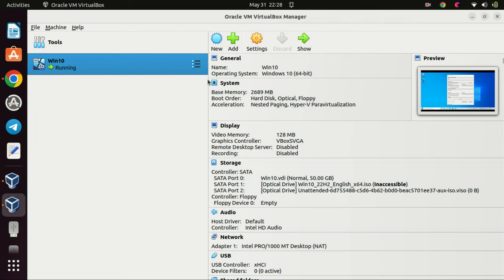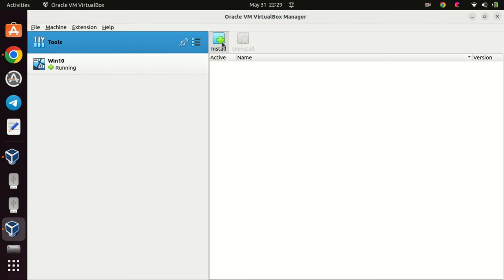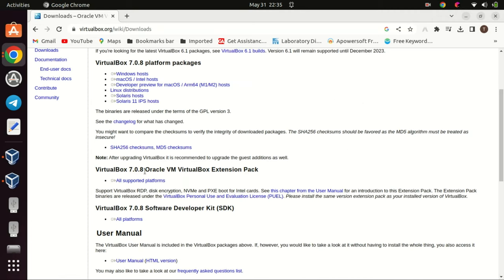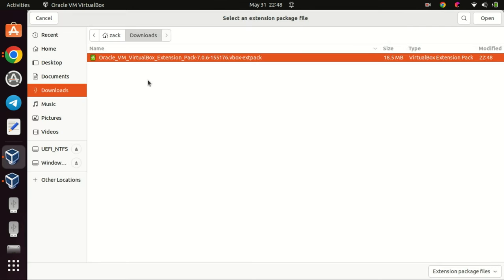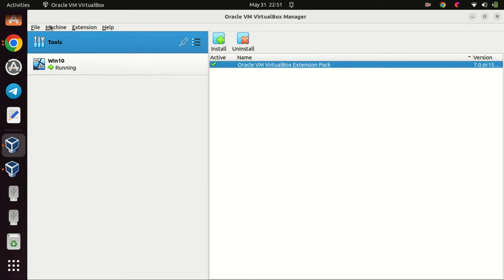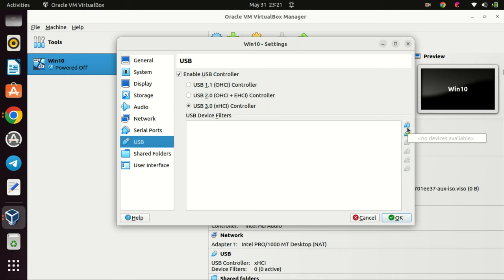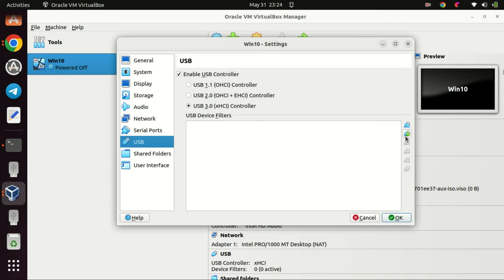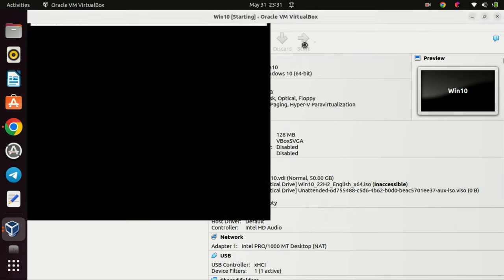How to Enable USB in VirtualBox on Ubuntu and Windows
In this video, we'll guide you step-by-step on how to enable USB support in VirtualBox. VirtualBox is a powerful virtualization software that allows you to run multiple operating systems on your computer simultaneously. However, by default, USB support is disabled, so we'll show you how to enable it.

Command
sudo adduser $USER vboxusers